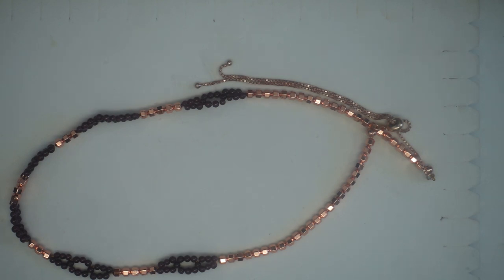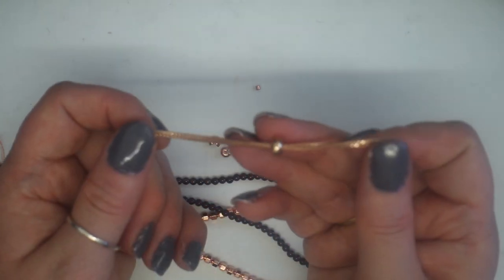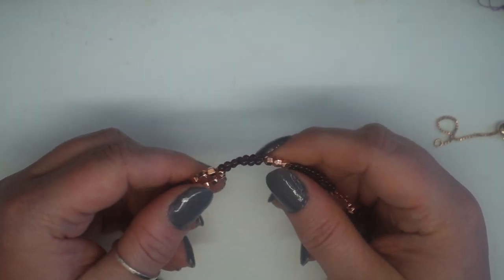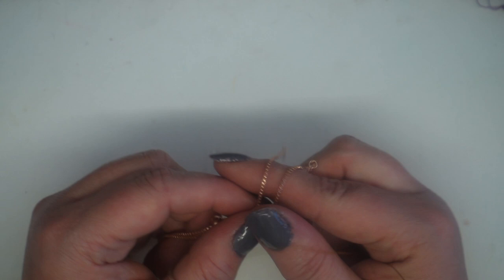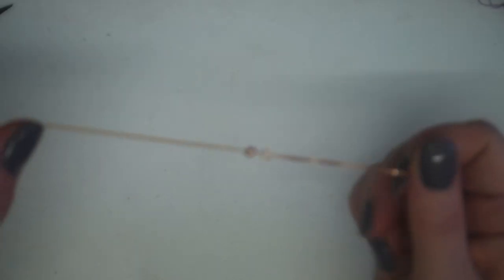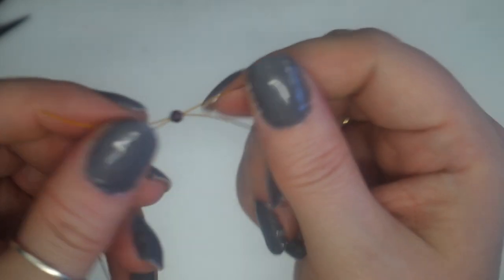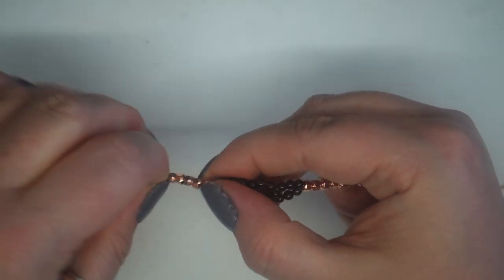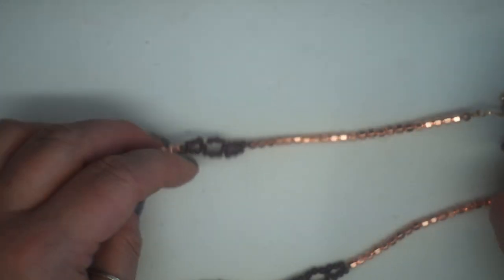JewelleryMaker | Laura Binding Beaded Necklace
In this video, Laura Binding shows you how to create an adjustable necklace using gemstones, findings and a slider bracelet.  you will learn how to securely attach gemstones to a slider bracelet and how to create a beaded necklace using right angle weave beading technique.

Tools
crimpling pliers
flush cutters
chain nose pliers